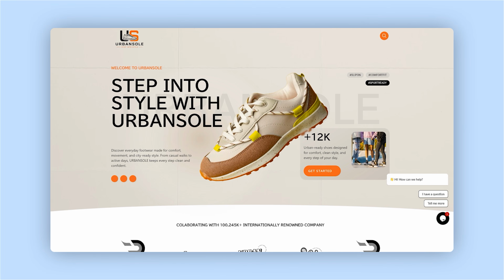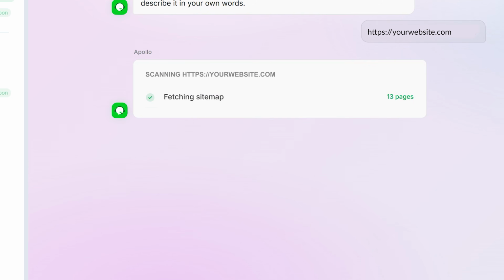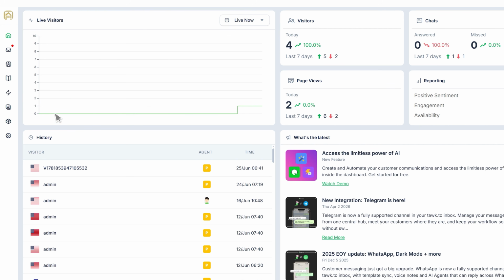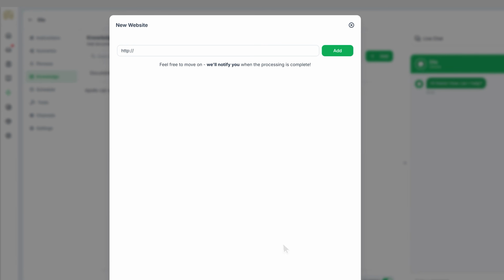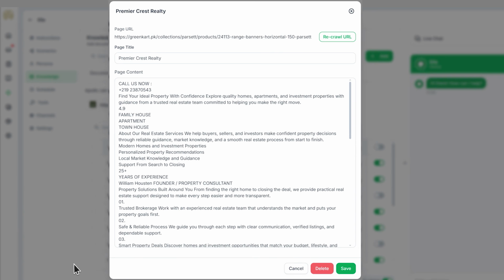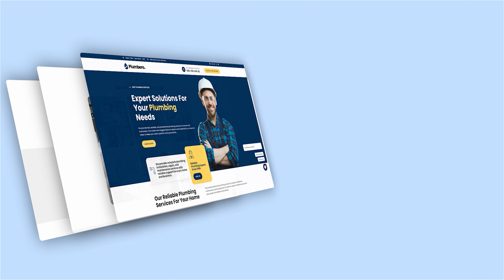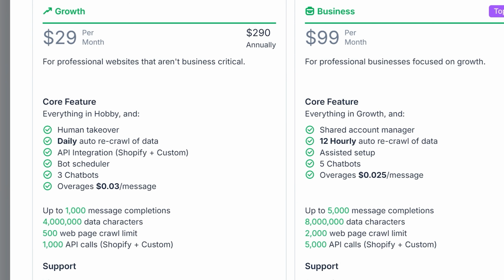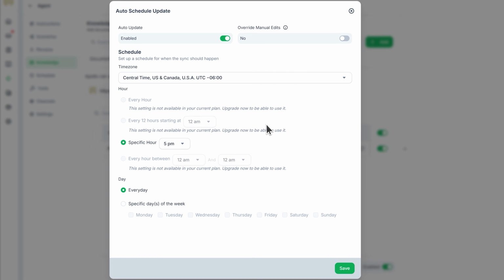How to Add Your Website as a Knowledge Source in tawk.to AI Assist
Learn how to use your website as a knowledge source in tawk.to AI Assist, so your AI agent can draw on pages you already have without starting from scratch.

This video covers how to add and manage website URLs, how to review and edit the content your agent pulls in, and what to watch out for, including images and tables that may not come through cleanly. You'll also see how page limits work across plans and how automatic recrawling keeps your agent's information current whenever your site changes.